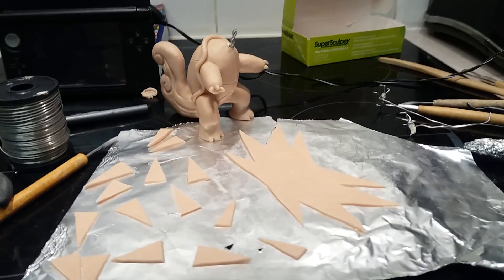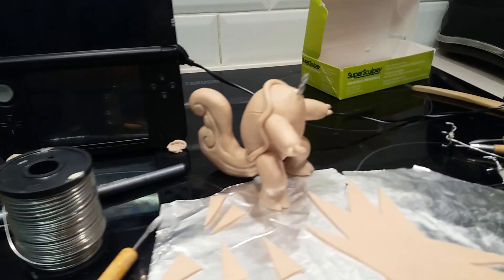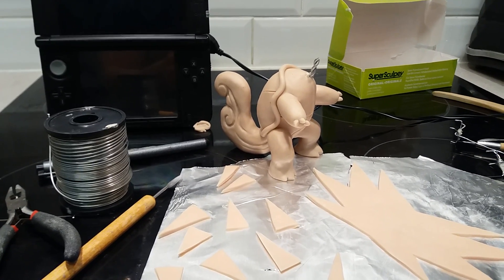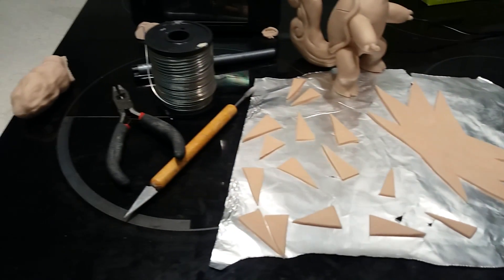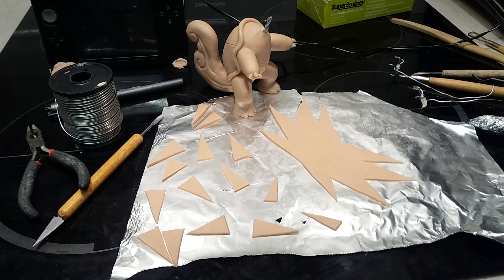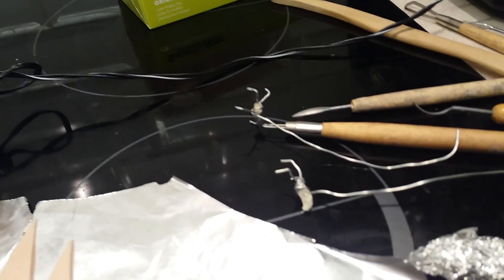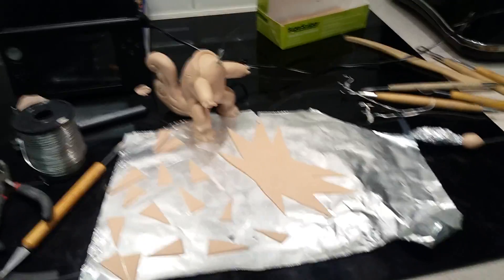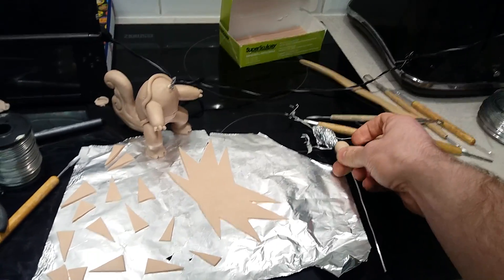Clay Pokemon - Wartortle - Zapdos - Part 1 - Handmade Super Sculpey Showcase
This is an early video of Zapdos and Wartortle from Pokemon! These are being handmade created using only super sculpey and wire. Hope u like wot iv done, putting them in the oven now and will put up a follow up video very soon!!

WHOS NEXT?